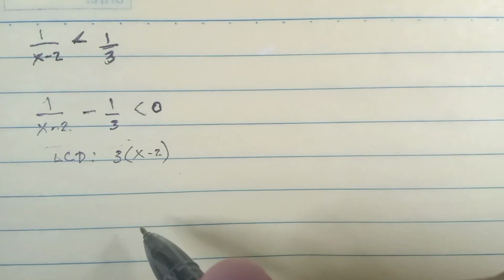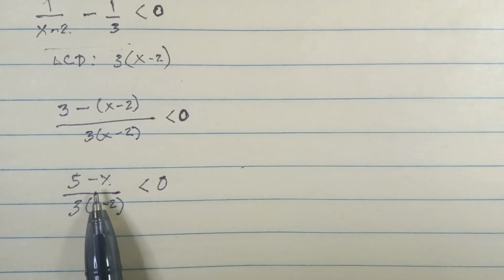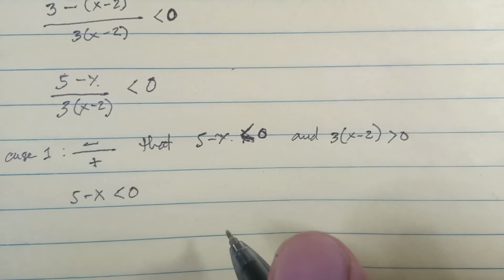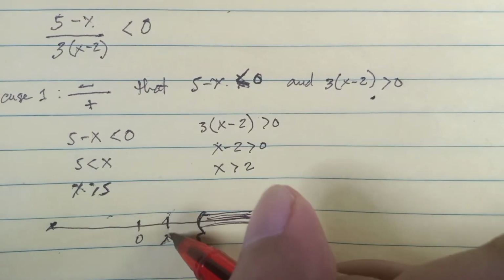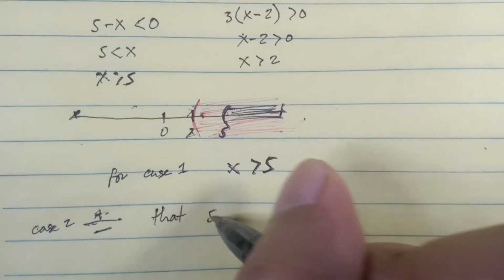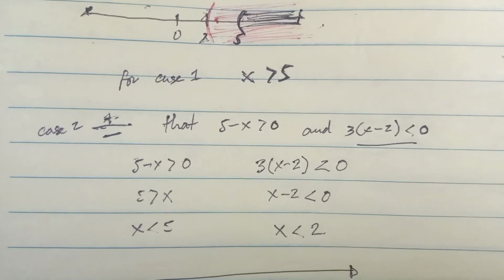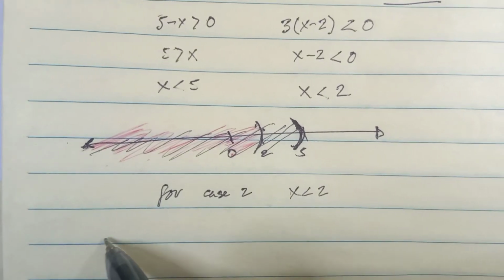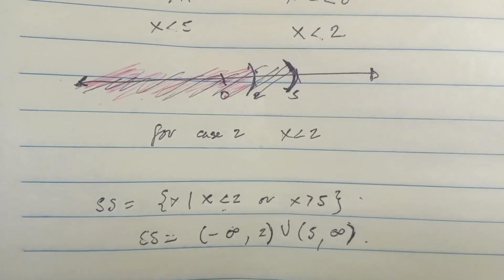Solving Rational Inequalities